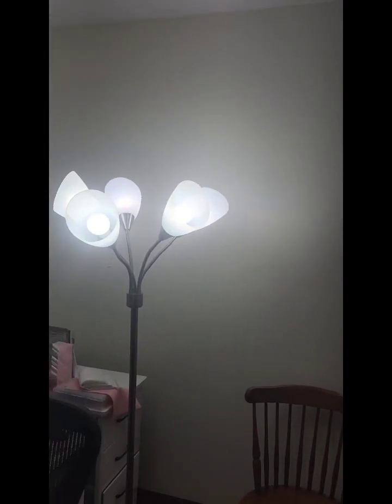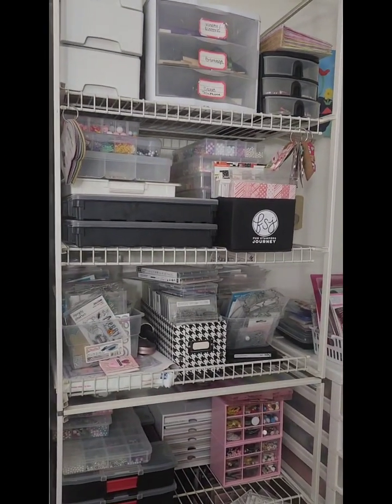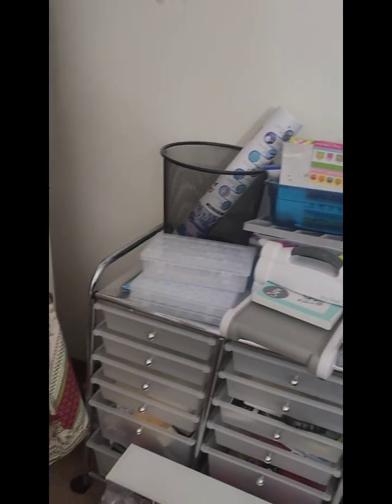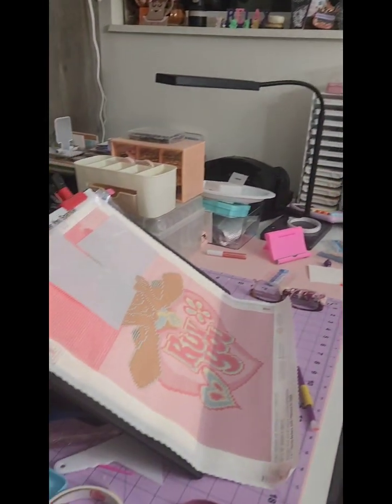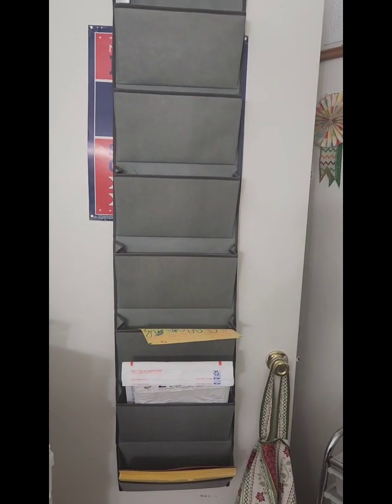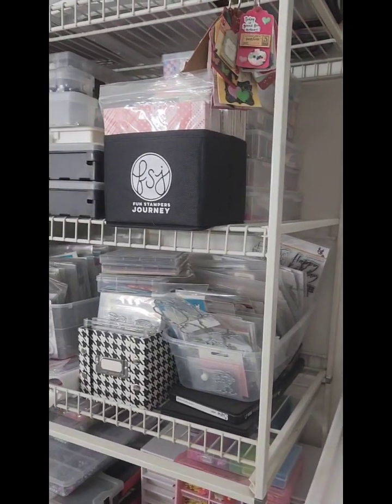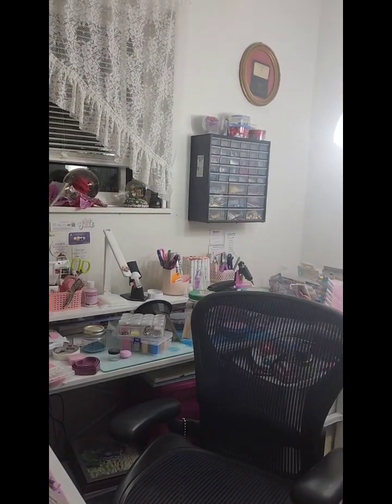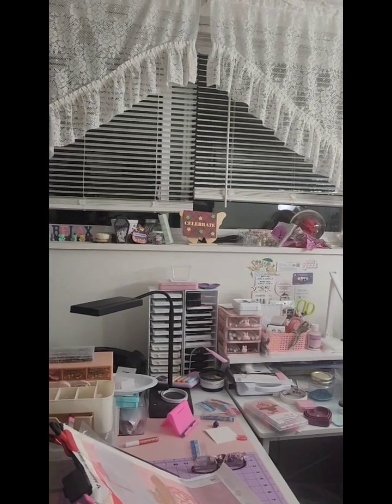Chapter 1. Craftroom makeover in progress.